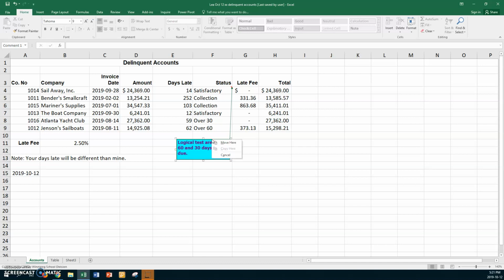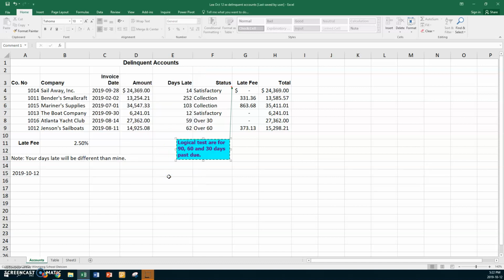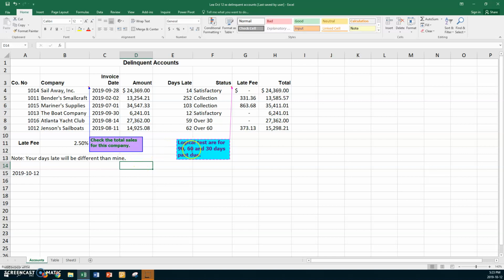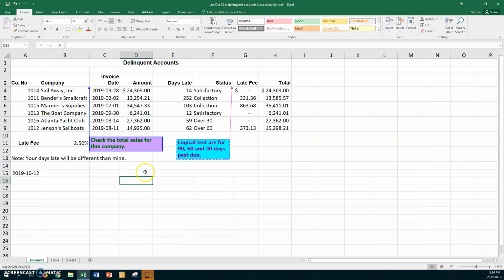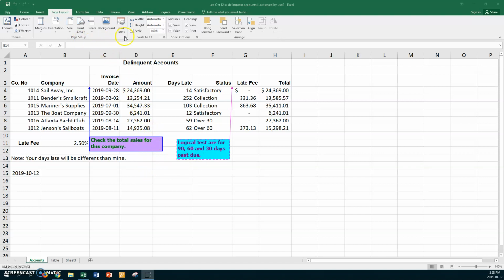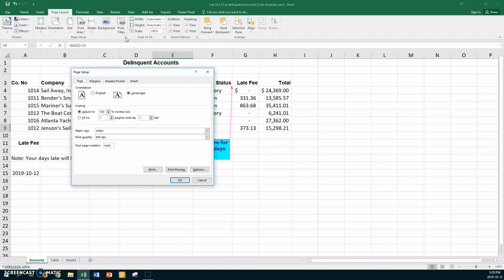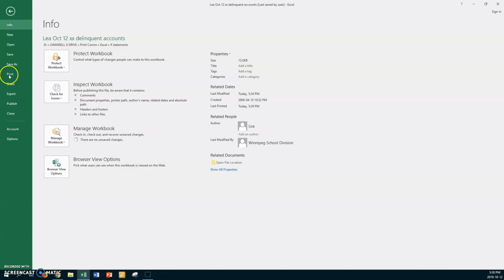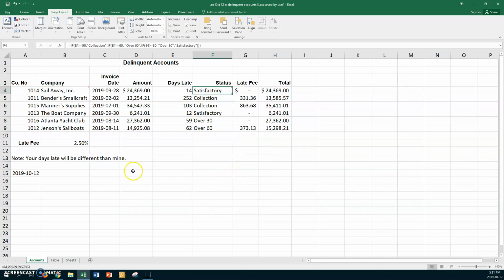xx Delinquent Accounts #11 Continued If Statements Excel